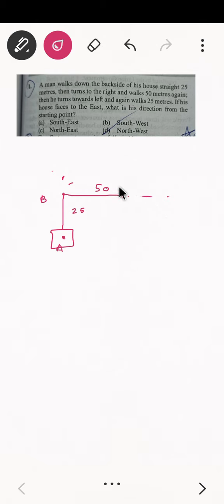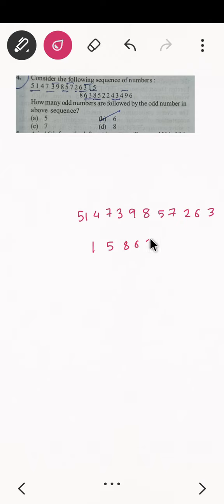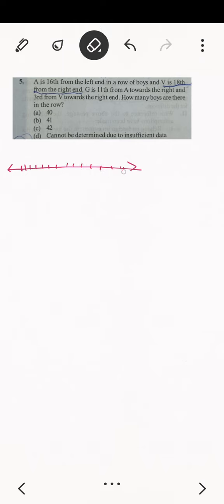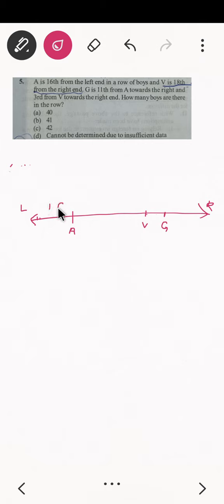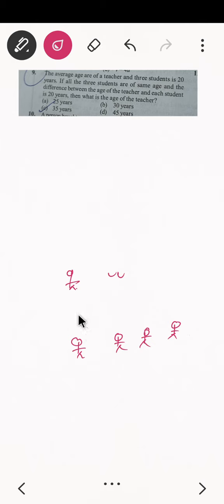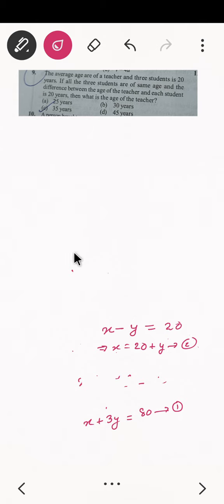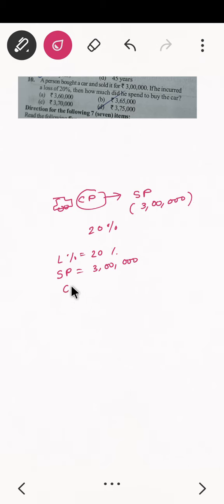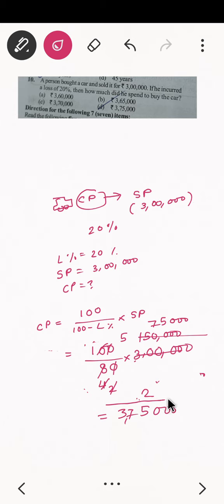NPSC Prelims & Mains | CSAT Solved Paper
This video on CSAT Solved Paper  has been created to provide free education to all those aspirants who are preparing for NPSC Civil Service.